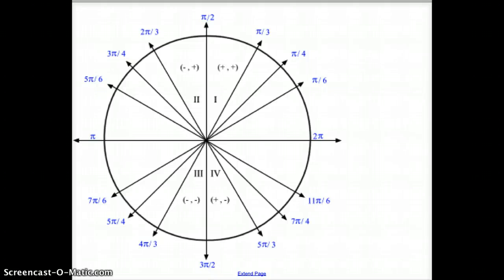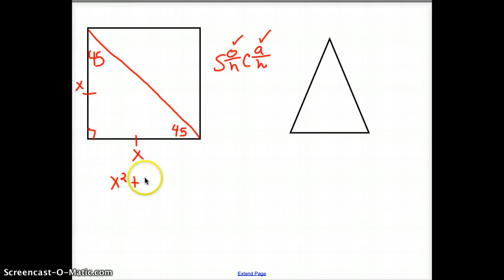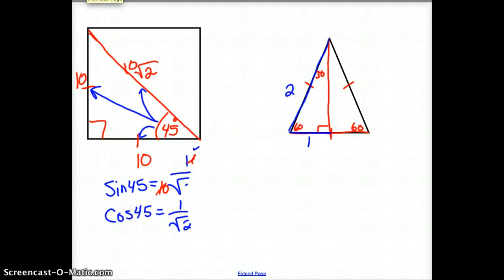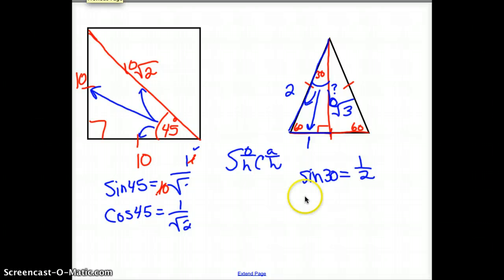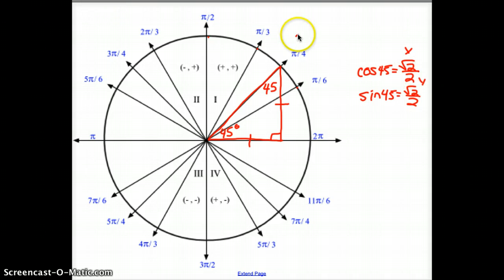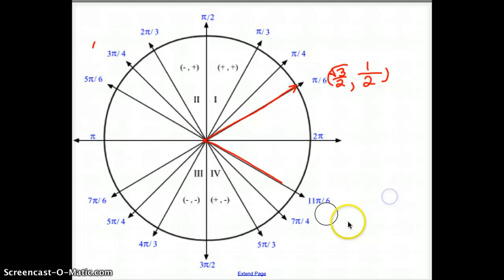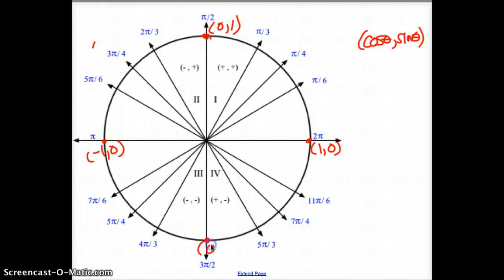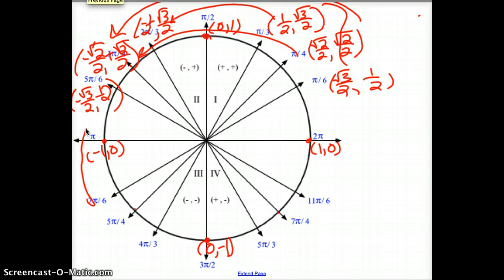UnitCircle#2/cossin/calc2013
Cosine and sine around the Unit Circle